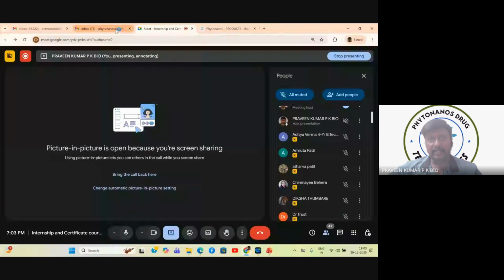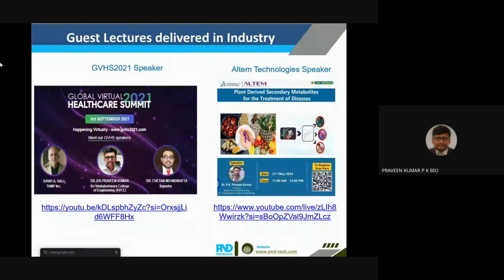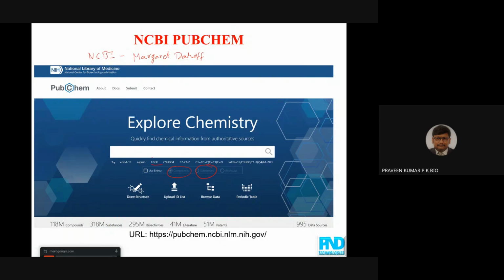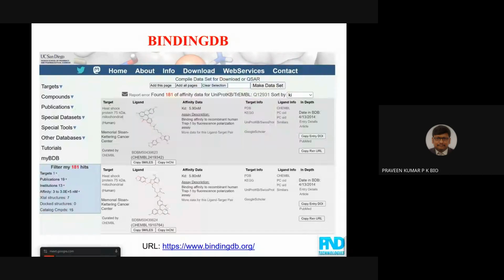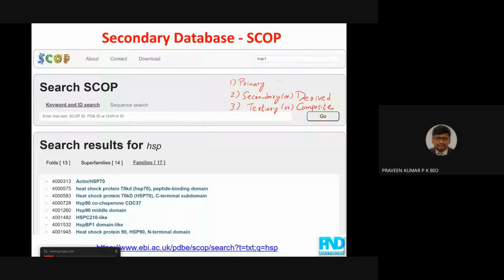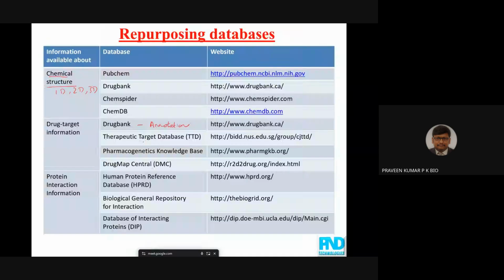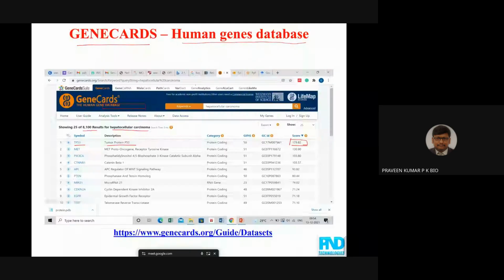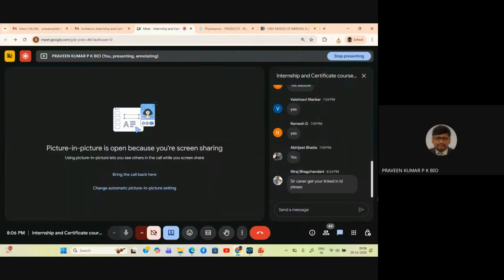Internship and Certificate course in AIMLDVD Dec'25_Day1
Chapter 1: Introduction to Biological databases